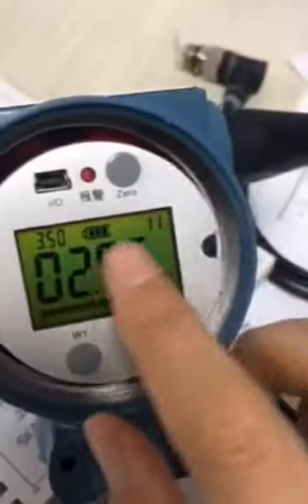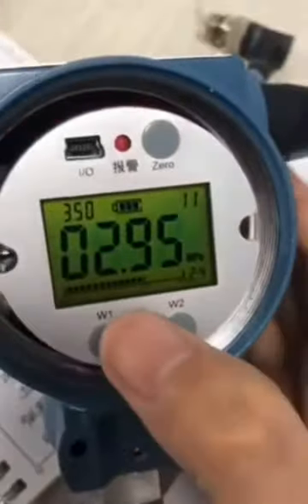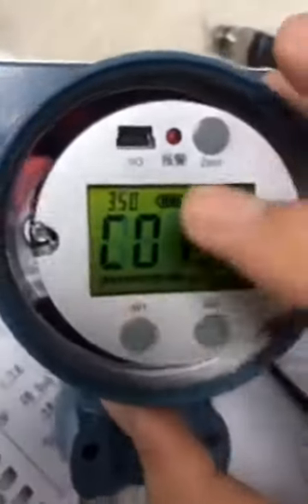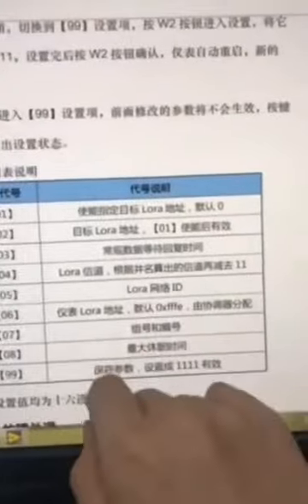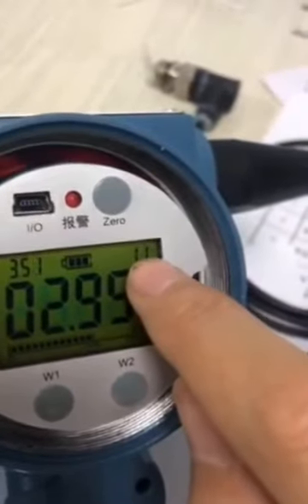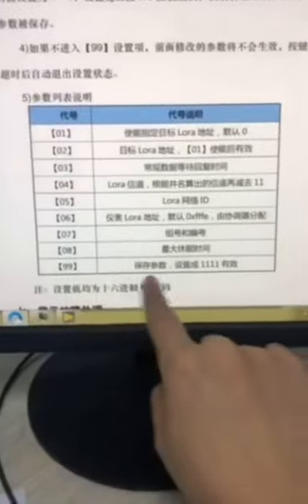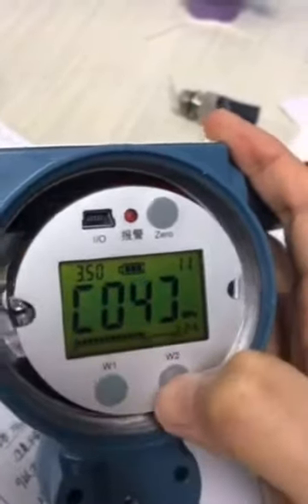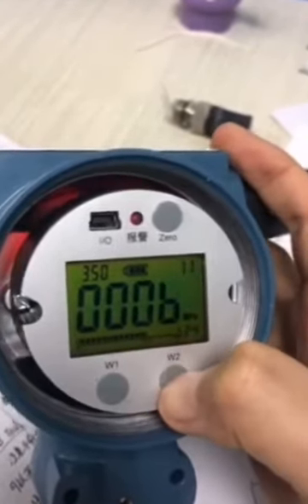Lora sensor and lora gateway configuration tutorial -SenTec technology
Lora sensor and lora gateway configuration -SenTec technology
▶︎ SenTec focusing on providing advanced solutions for sensing technology◀︎

In this video, we will delve into the world of Lora technology and show you how to set up and optimize your Lora sensor and Lora gateway for seamless communication.

Whether you are a beginner or an experienced user, this comprehensive tutorial will provide you with the knowledge and skills you need to successfully configure your Lora sensor and Lora gateway.

Throughout the video, we will cover the essential aspects of Lora technology, including the key features and benefits of Lora sensors and Lora gateways. We will demonstrate how to connect and configure your Lora sensor to your Lora gateway, ensuring a secure and efficient data transfer.

Our expert Lora enthusiasts will guide you through the process, explaining the necessary steps and providing valuable tips and tricks along the way. They will discuss the different configuration options available, allowing you to tailor your Lora sensor and Lora gateway to your specific needs.

By the end of this tutorial, you will have a deep understanding of Lora sensor and Lora gateway configuration, making you feel confident in implementing this technology in your own projects.

- Lora sensor and lora gateway configuration tutorial:
Video operation example:  lora sensor and lora gateway signal channels matches settings
Test Item needed: German chips approved by Semtech Lora pressure transmitter (SenTec PM450)and Data receiver.
Wireless connection through 433, 868, 915 MHz.
Short distance is 2km （Open distance）

Keywords: Lora sensor, Lora gateway.
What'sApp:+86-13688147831